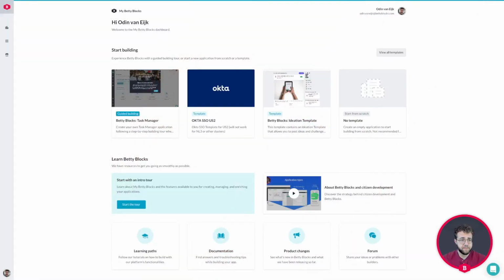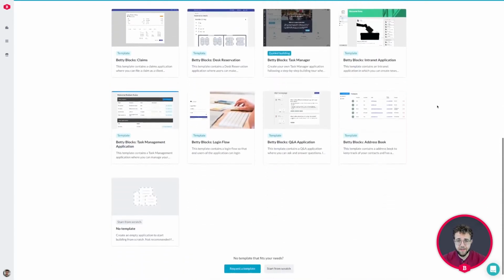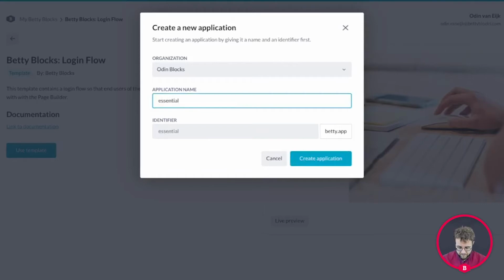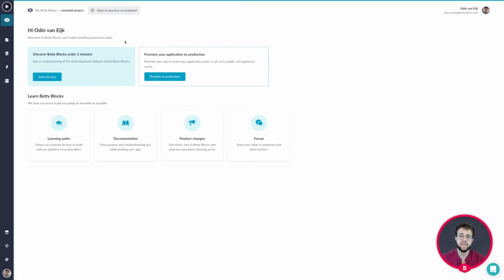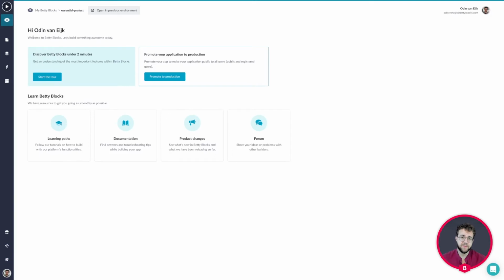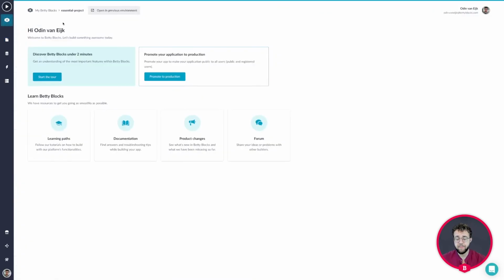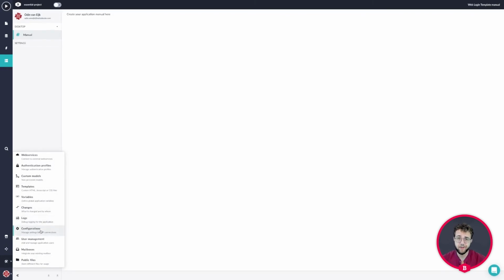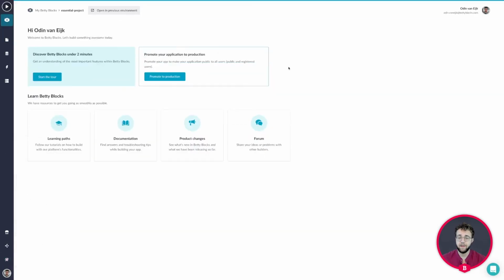Betty Blocks Essentials - My Betty Blocks environment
In this video you'll learn how to set up the Betty Blocks environment for your own project management application!

Timestamps:

0:00 Intro
0:14 Creating your first application
0:34 Application templates
1:17 Configuring your application template